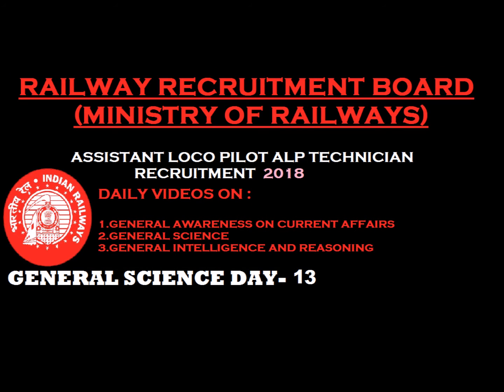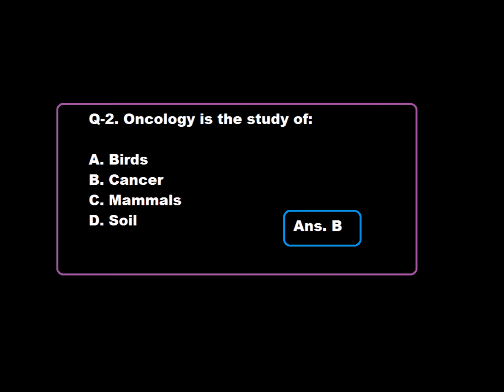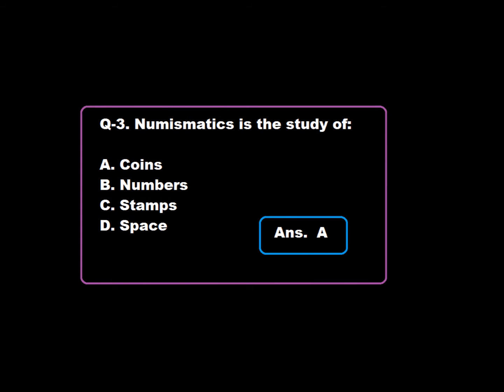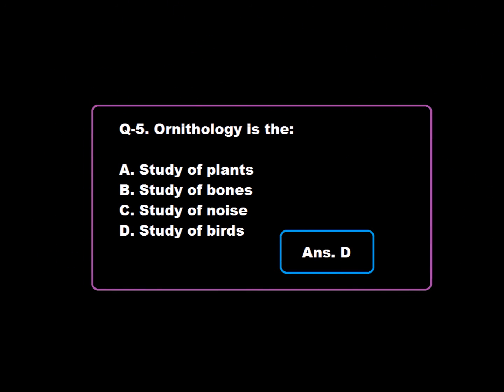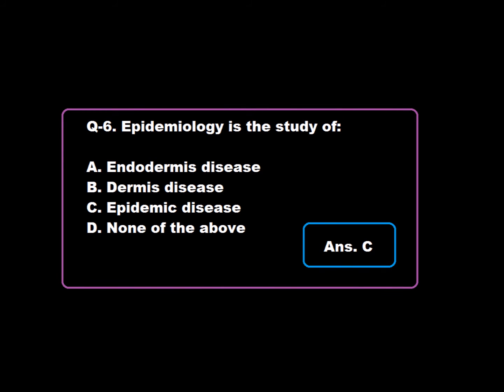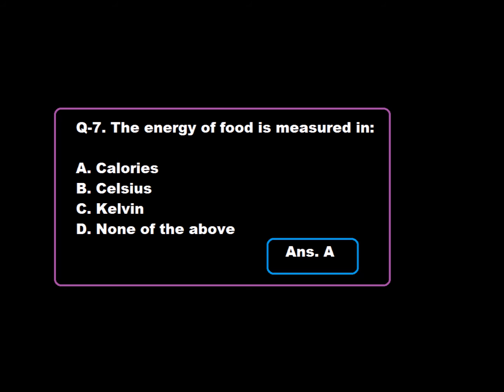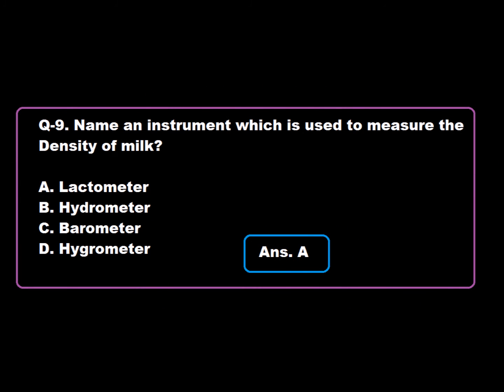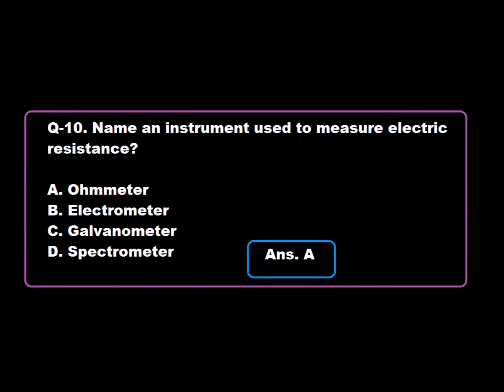General Science Day-13 Railway Daily Videos on ALP and Technicians